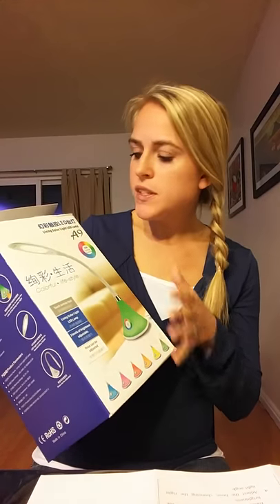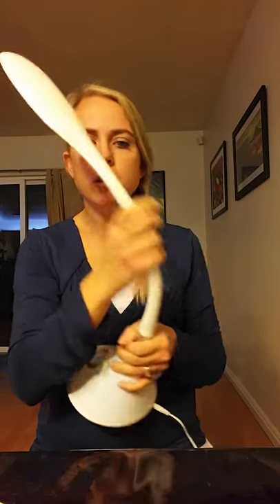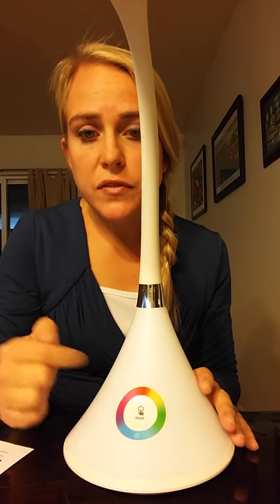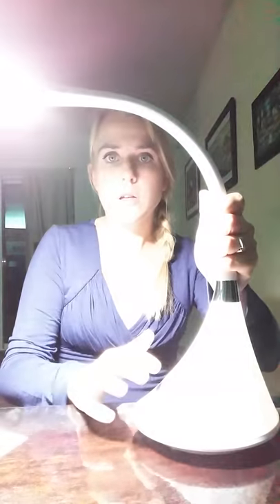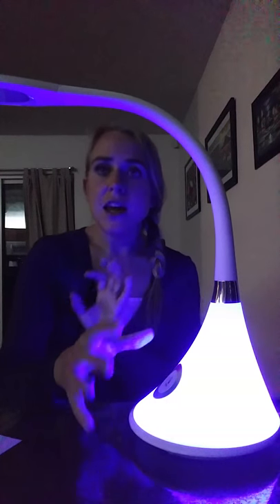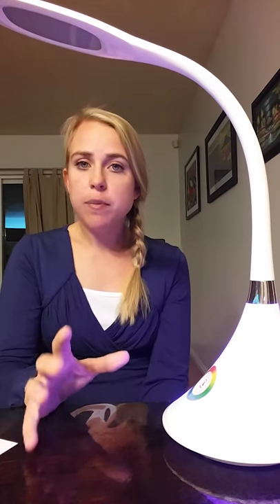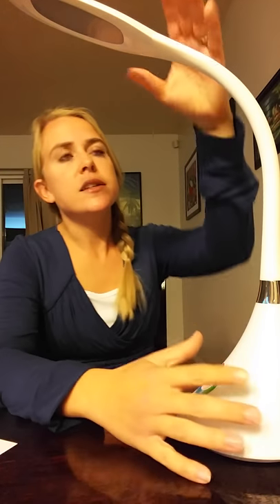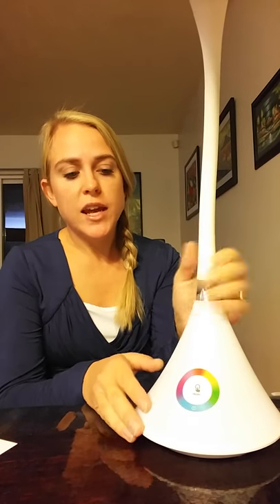Alide LED Desklamp: Color Changing Base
To View or Purchase Product

I have tried a couple of lamps with flexible necks like this and this is definitely the largest, brightest and sturdiest of the lamps that I have tried. This one does not have an internal re-chargeable battery so it is one that needs to be plugged in to use. It is still light enough to be portable and move from location to location but you do need to use within close proximity to an outlet. That being said, because it is a bit larger it is probably one that you will sit in one location and keep there like a standard lamp.

I love the touch pad on this and your ability to use the two different lighting options both together and separately. I really enjoy the design on this lamp and think that it is high quality. The neck will adjust to any angle and is both flexible and stable to hold positions.

Product Details:
• 2 Lighting options: there is your standard lamp light at the top and the base also lights up in various different colors. You can have both of these lights on together or choose to use one or the other.
• Lamp Light has 3 brightness levels- the brightest is a nice bright light and the low is a nice dimness. I like the variety in these levels
• Touch Pad is easy to use- simply tap to turn on and off and tap or swipe to select color options. Whatever color option is selected will come back on when you turn the lamp on and off. If you have a particular shade that you like it will be saved once selected.
• The Base light has a separate power button just below the lamp button and the power button is surrounded by a color wheel filled with all of your color options.

What I really like about this lamp is that it would make a great reading/desk/bed-side table lamp and can also be used as a nightlight with that base lit up. This makes it ideal for use in a bedroom or office but this lamp could really be used anywhere in your home.

If there was one thing that I would change with this lamp it would be to have a clear white light option for the base lamp. You can find nice neutral colors in that color wheel (like a gentle yellow or dull light blue) but it would be nice to have a plain, neutral white color option as well.